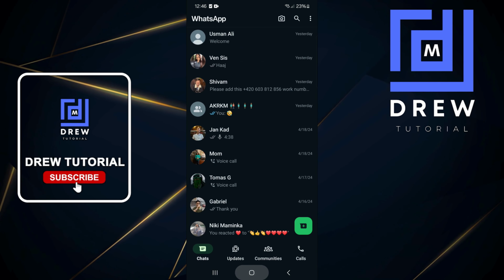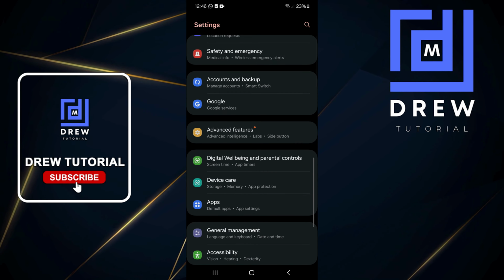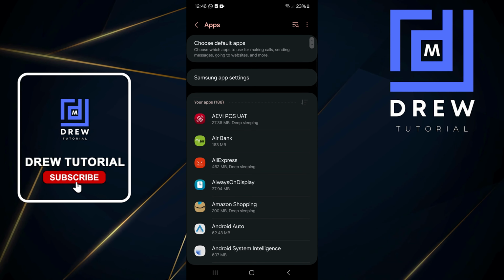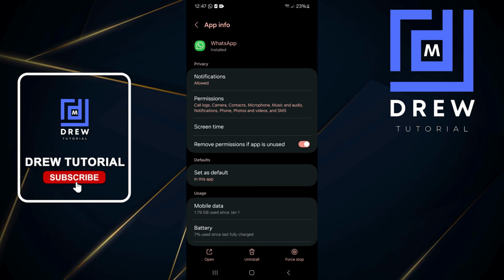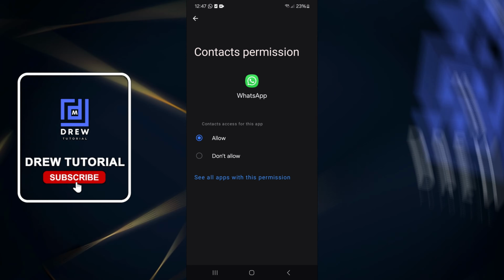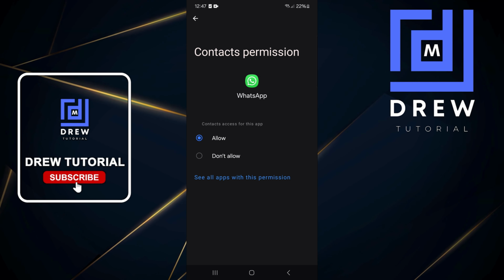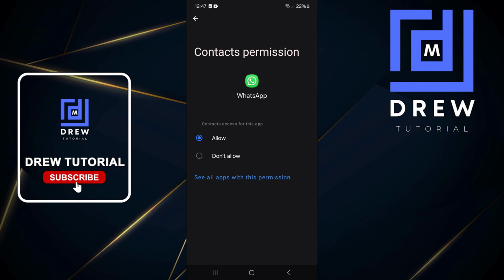How to Fix WhatsApp Not Showing Contact Name But Phone Number on Android Phone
In this tutorial, I show you How to Fix WhatsApp Not Showing Contact Name But Phone Number on Android Phone.